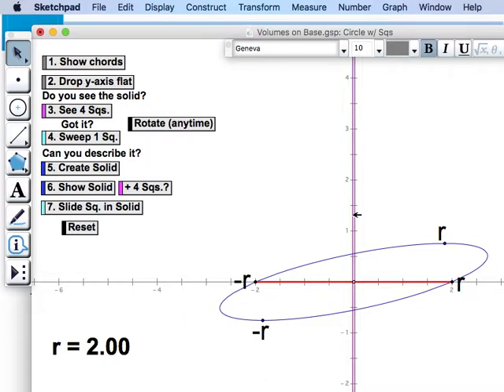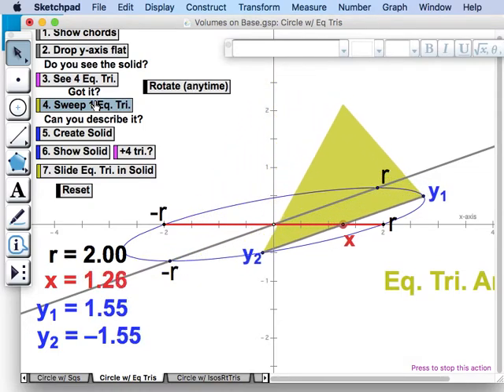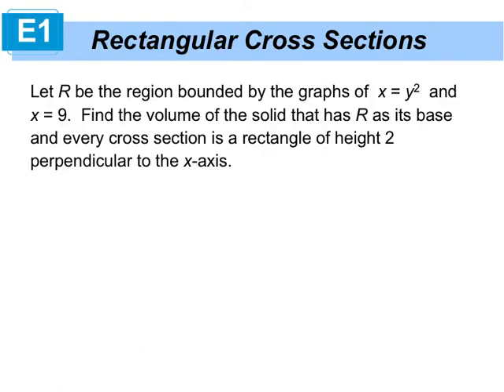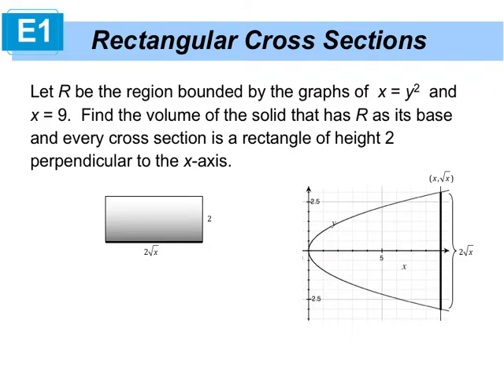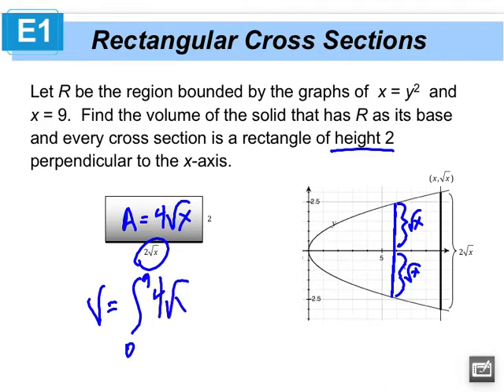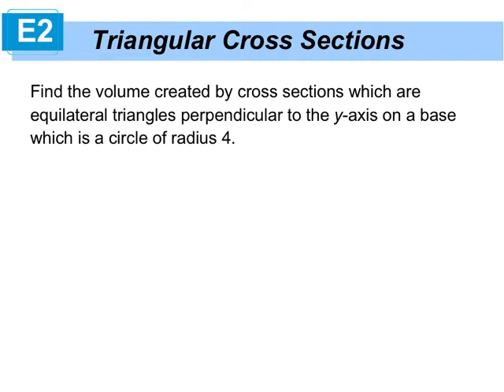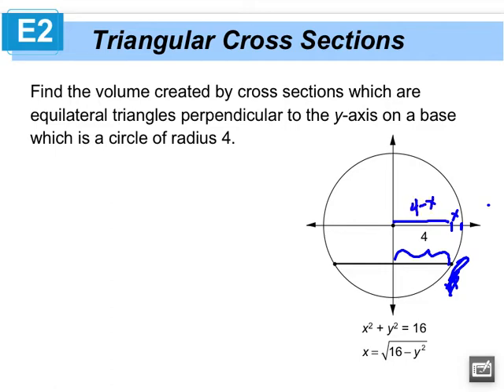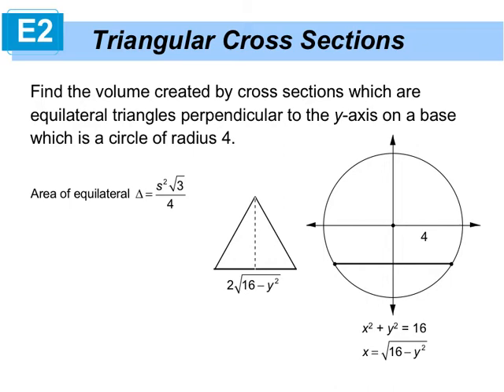Section 7.2: Cross Sections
Finding the volume of models built with cross sections.